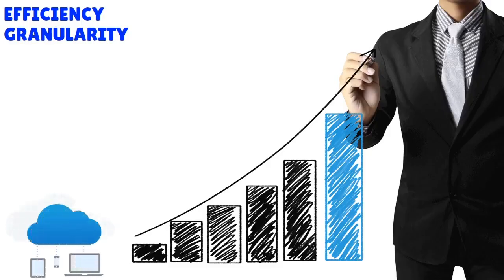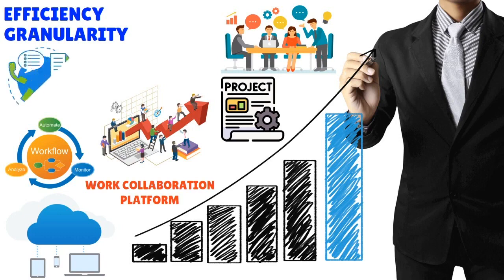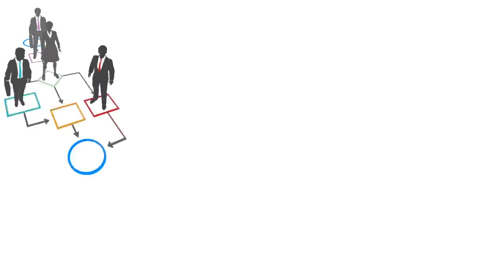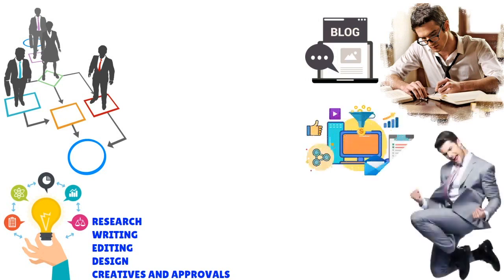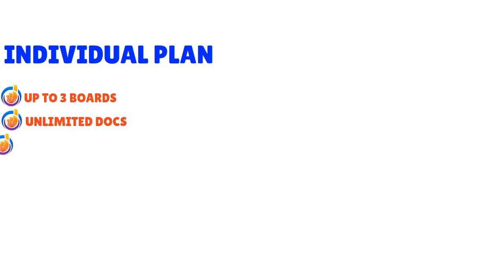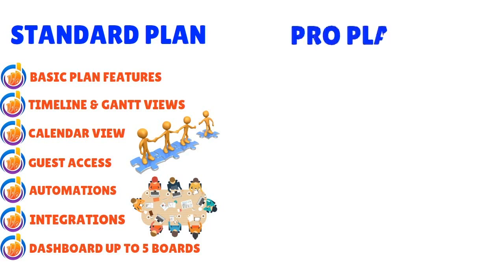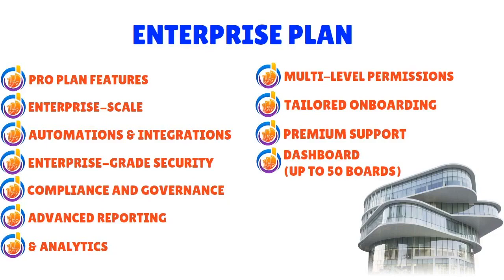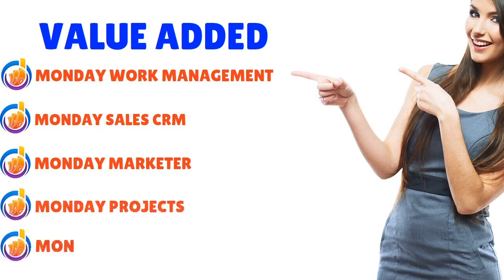I INVESTIGATED Monday.com Content Marketing Review in 2025 - My FULL REVIEW Paints a Mixed Picture!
🤔Monday.com Content Marketing Review 2025 - Can You Supercharge Your Content Marketing with Monday.com? Unveiling the Secrets of Monday.com Content Marketing in 2025. Watch full now.